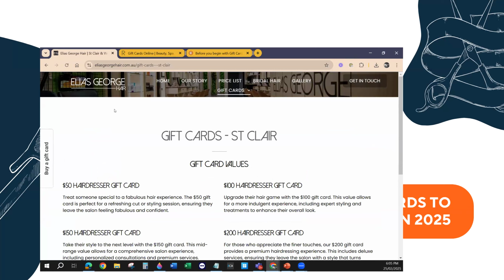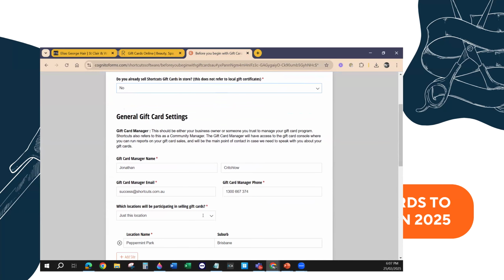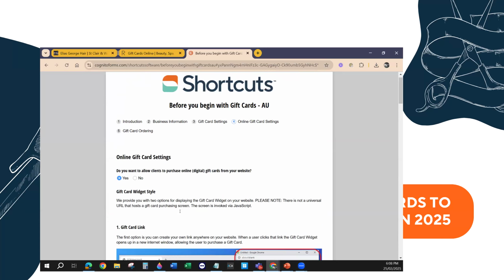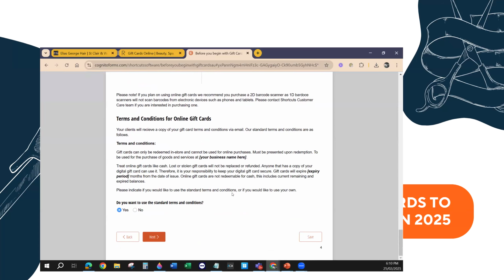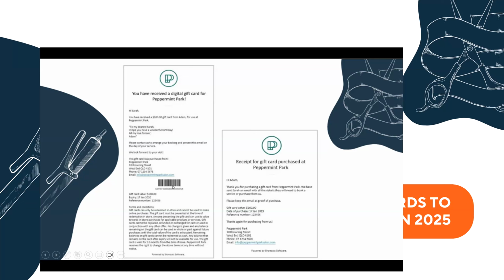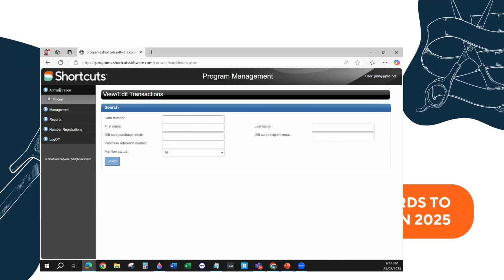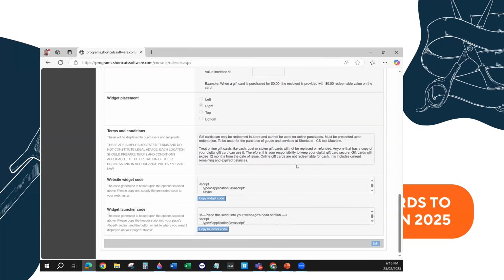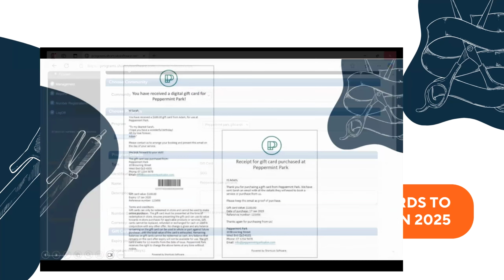How to use Online Gift Cards to boost your Revenue in 2025